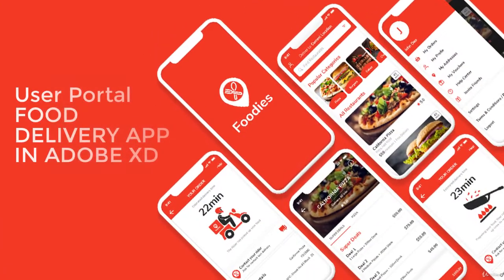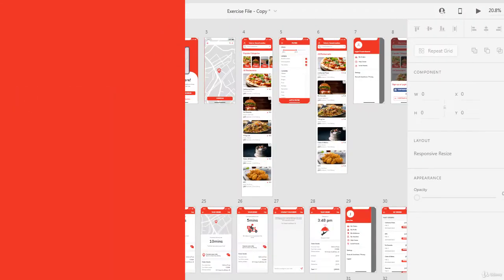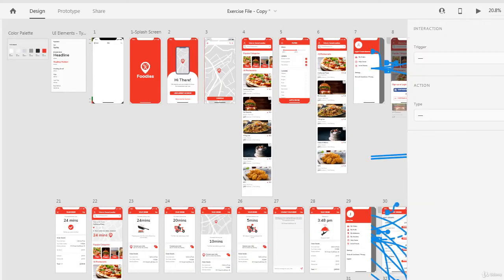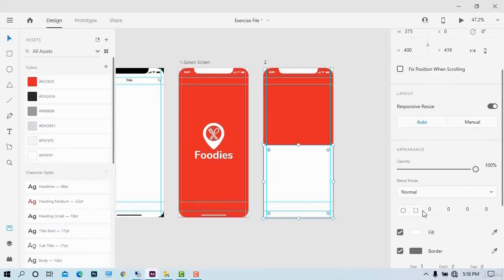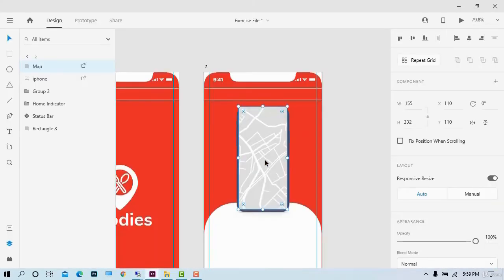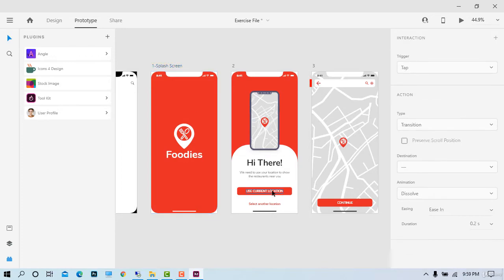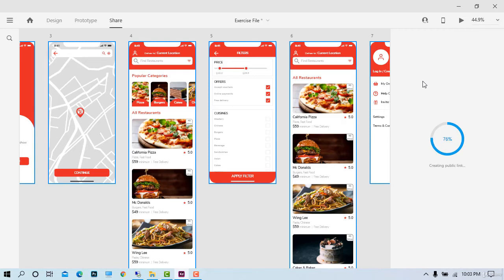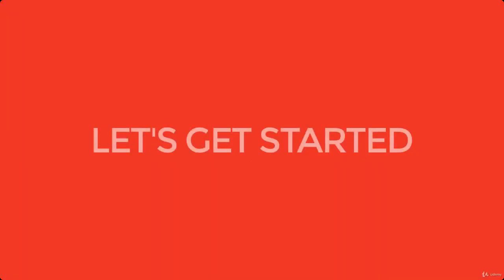Create Food Delivery App In Adobe XD 2020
Adobe XD is one of the most amazing tools used for UI/UX and prototyping for Web and Mobile Apps.

In this course, we will teach you how to design a Food Delivery App along with learning all the new features of Adobe XD by demonstrating a full app design workflow. By downloading the exercise files, you will be able to set up the workspace and start by creating more than 30 Screens of the Food Delivery App. You will be able to create an impressive user interface by applying artistic skills that will enhance the user experience of the App.

In the last, you'll learn how to prototype your app by creating connections between artboards which will bring life to your app, and then you can share your prototype with your friends, developers, clients, and other stakeholders.

By the end of this course, you would be able to create efficient mobile application designs with Adobe XD.

: : WHAT YOU'LL LEARN : :
UI/UX Design
Build Interactive mobile app
Adobe XD tools and features
Prototype a mobile app
Wireframe to visual design
Create Food Delivery App
Sharing your app on the web

: : WHO THIS COURSE IS FOR : :
Learn Adobe XD basics
Everyone who want to start career as a UI/UX Designer
For those who want to improve their skills
For those who don’t have any UI/UX software or design experience